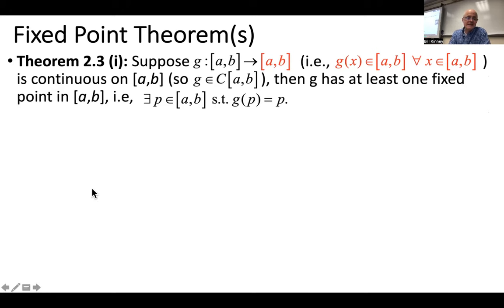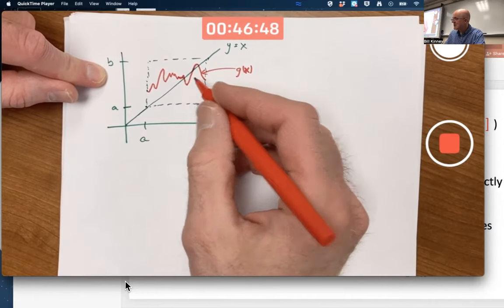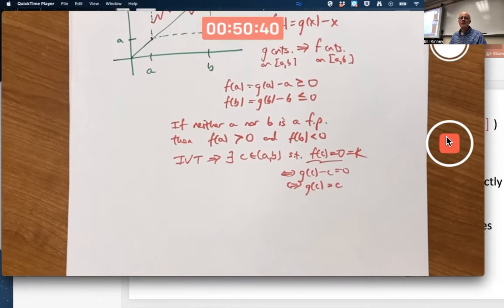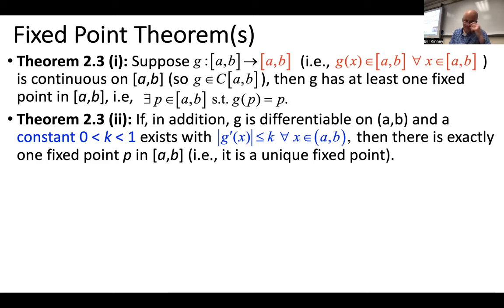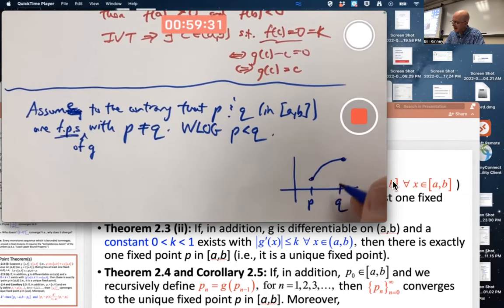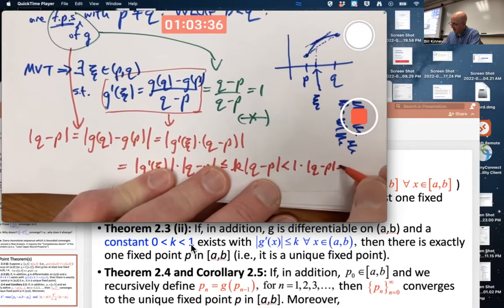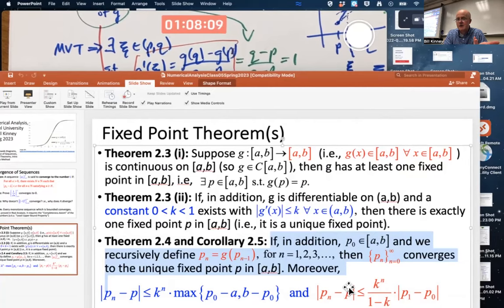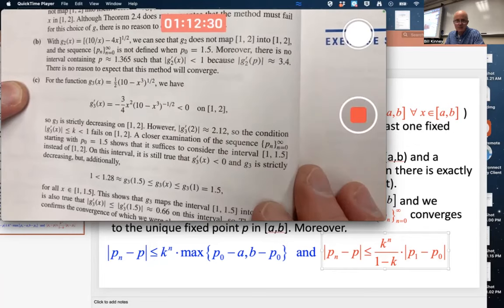Fixed Point Theorems (including Contraction Mappings) and Proof Sketches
Suppose the continuous function g maps the closed interval [a,b] into itself (so g:[a,b]–»[a,b]). Then g has at least one fixed point. If g is a contraction mapping such that |g'(x)| is bounded by a positive number less than 1 on the open interval (a,b), then g has a unique fixed point. The ideas of the proofs of these are based on the Intermediate Value Theorem and the Mean Value Theorem. We can also find error bounds based on the second proof. Burden, Faires, Burden "Numerical Analysis"

Numerical Analysis, Class 5B

(0:00) One-dimensional Brouwer fixed point theorem
(1:21) Idea of the proof based on the Intermediate Value Theorem
(9:43) Contraction mapping condition for unique fixed point (assume |f'(x)| is bounded above by a number less than 1 over the entire interval [a,b])
(12:12) Idea of the proof based on the Mean Value Theorem (proof by contradiction)
(20:51) Recursive sequence converging to the unique fixed point (iterate the contraction mapping)
(22:10) Bounds for absolute error
(27:09) Applying the theorems